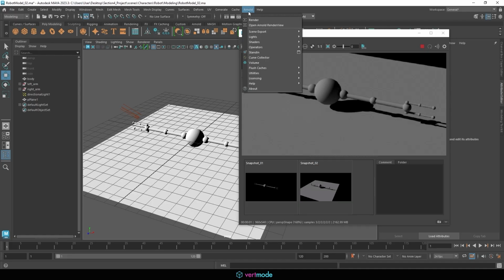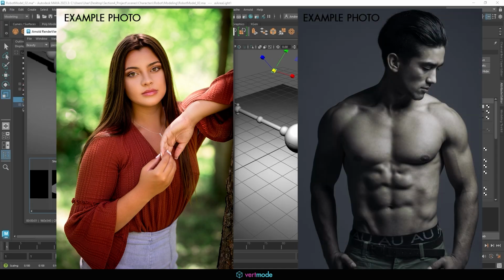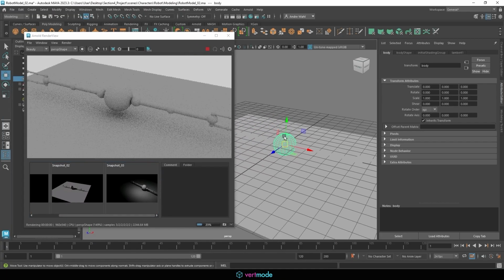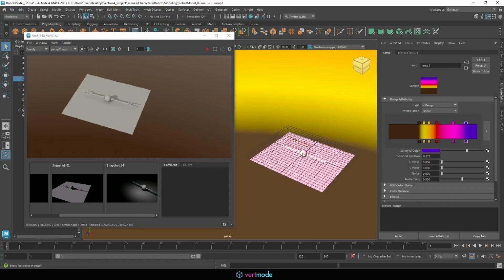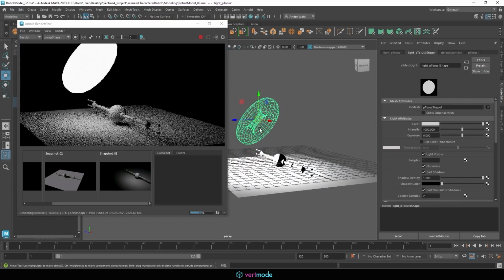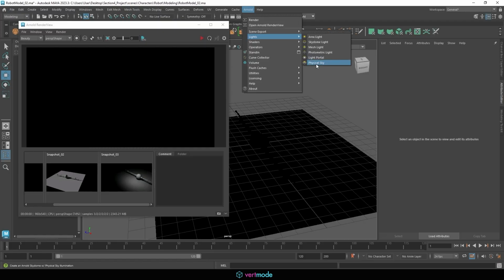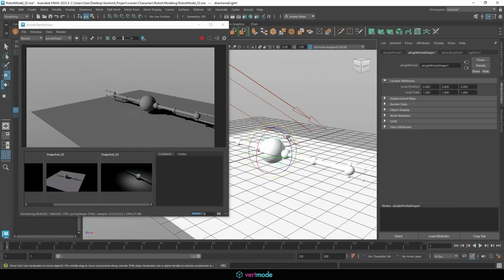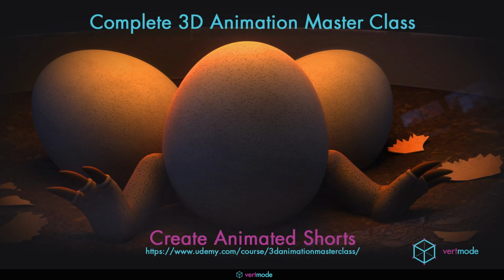Arnold Lights in Maya – Lighting Basics, Intensity & Diffuse Explained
In this video, we take a focused look at Arnold lighting in Autodesk Maya, breaking down how Arnold lights work and how core lighting concepts apply when using a physically based renderer.

This lesson is not tied to a specific project. Instead, it’s designed to help you understand the fundamentals of lighting itself—how light behaves, how intensity and diffusion affect a scene, and how Arnold interprets those values.

We also connect these ideas back to general lighting principles, helping you understand how lighting concepts remain consistent across Maya’s viewport and Arnold, even though the tools and results may differ.

An overview of Arnold light types in Maya

How light intensity works in Arnold

Understanding diffuse contribution and light softness

How Arnold lights differ from viewport lighting

Core lighting concepts that apply across renderers

This video focuses on conceptual understanding, not advanced look development or final renders.

Good lighting isn’t about memorizing settings—it’s about understanding how light behaves.

By learning how Arnold lights interpret intensity and diffusion, you’ll be able to:

Light scenes more intentionally

Avoid trial-and-error workflows

Transition between viewport lighting and final rendering more confidently

Build a solid foundation for more advanced lighting and rendering work